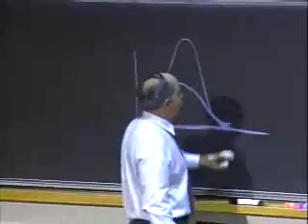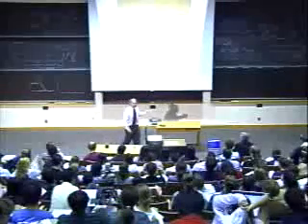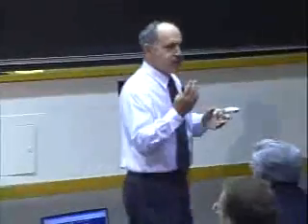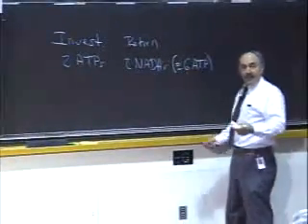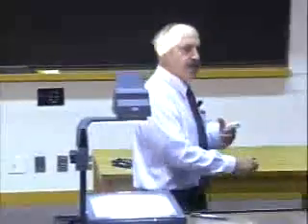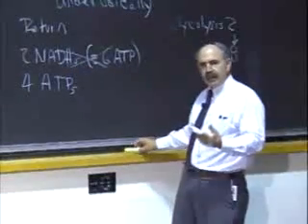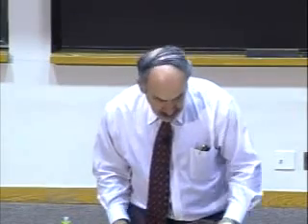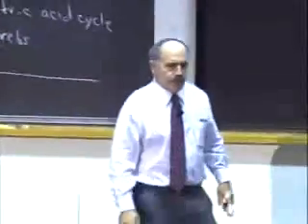Lec 5 | MIT 7.012 Introduction to Biology, Fall 2004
Biochemistry 4 (Prof. Robert A. Weinberg)